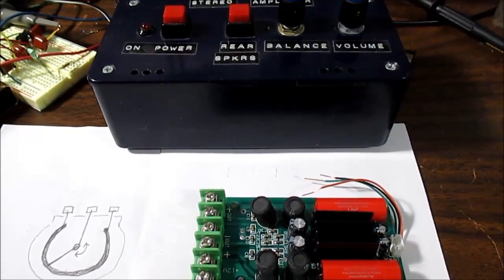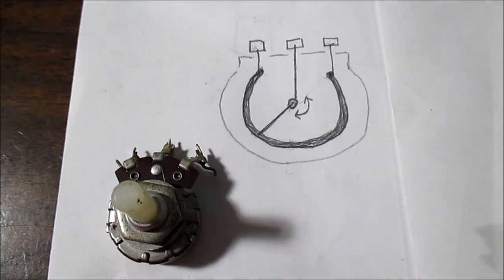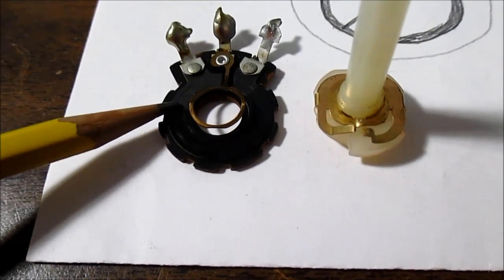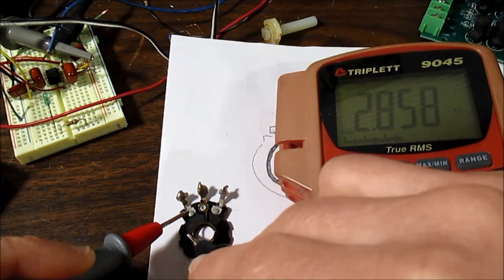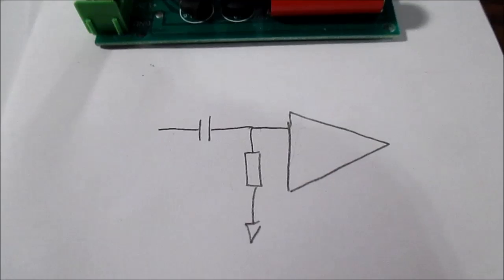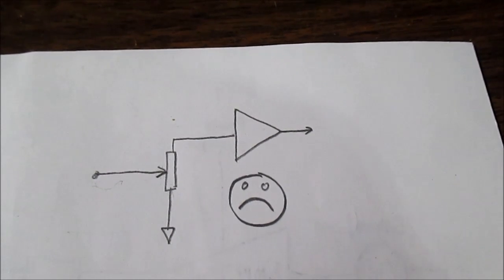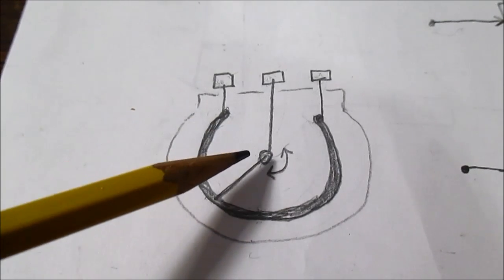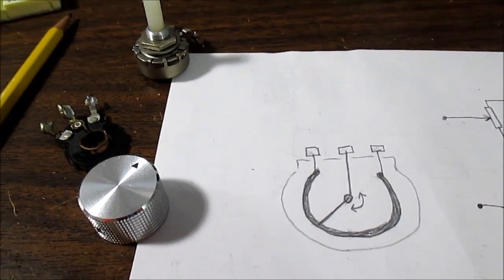How to add a volume control to your audio amplifier project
Many amp kits and DIY projects would benefit by having a volume control. Here is how to select the potentiometer for the job.